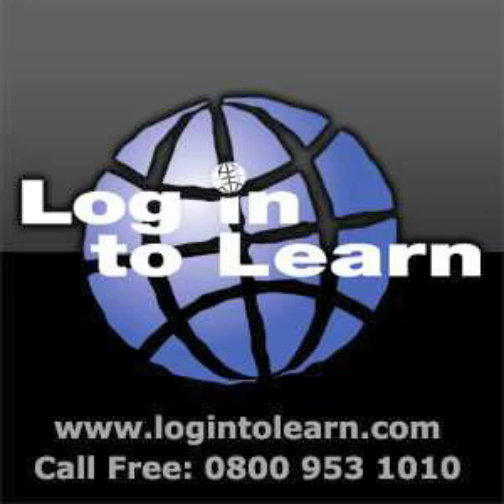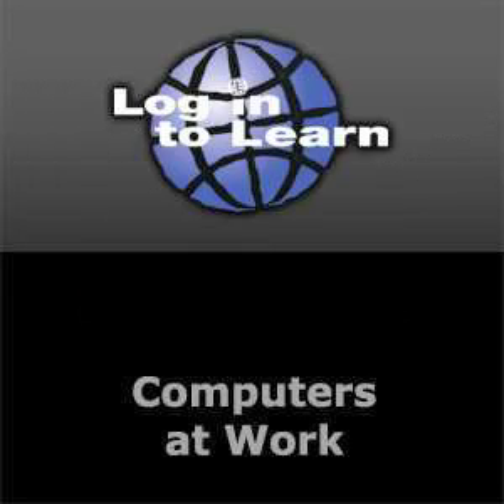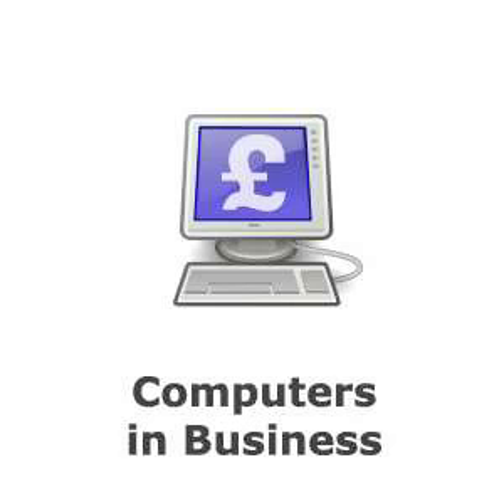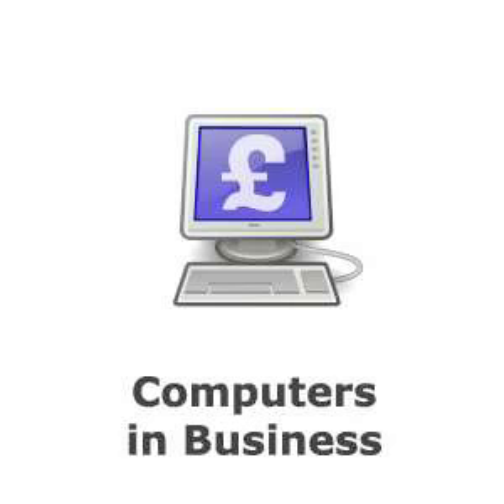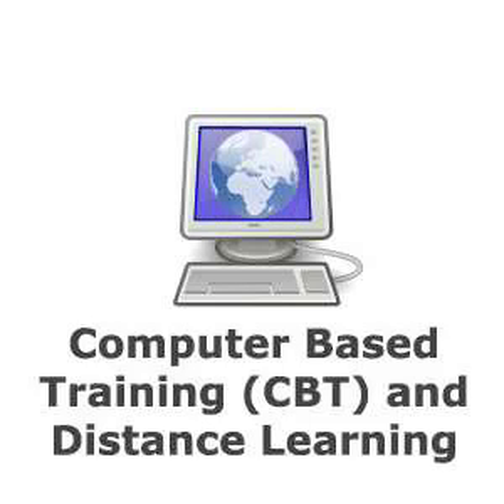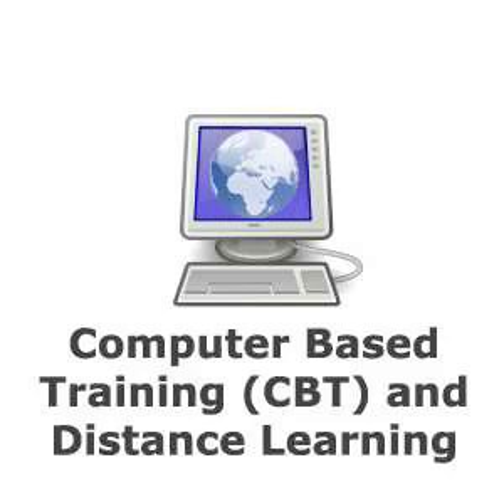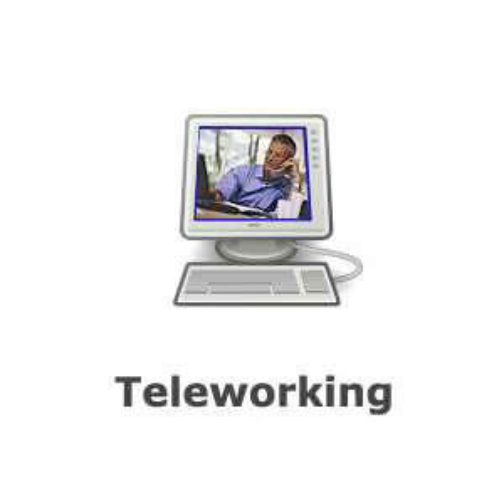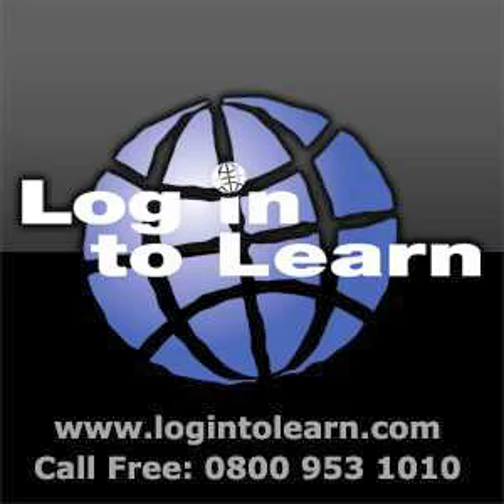European Computer Driving Licence: Module One - Computers at Work